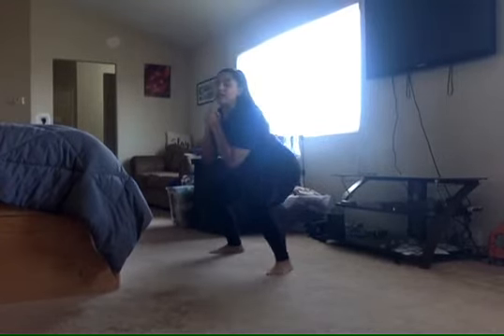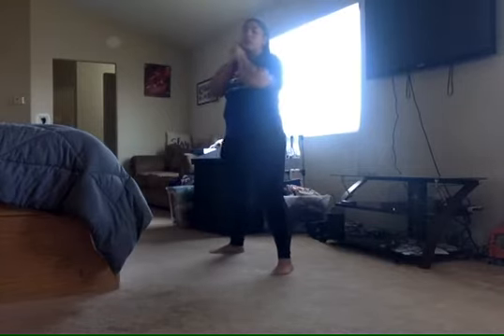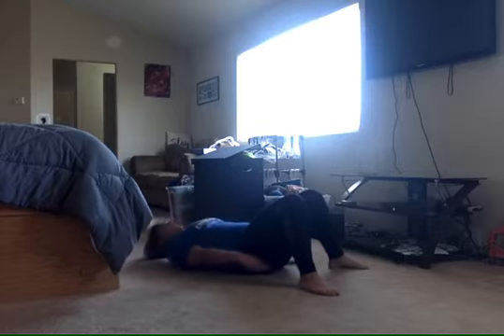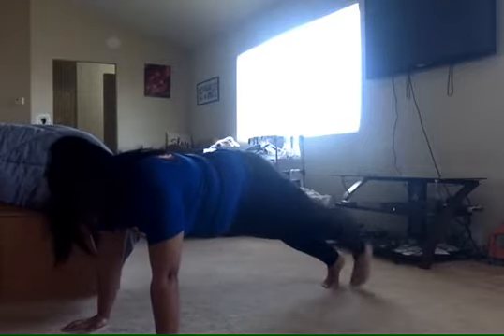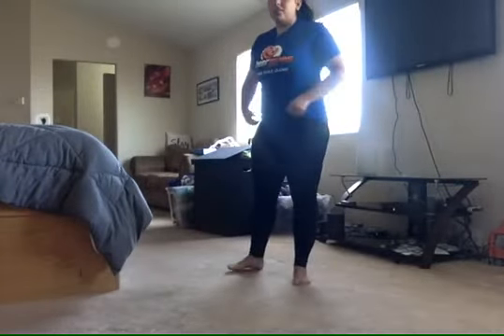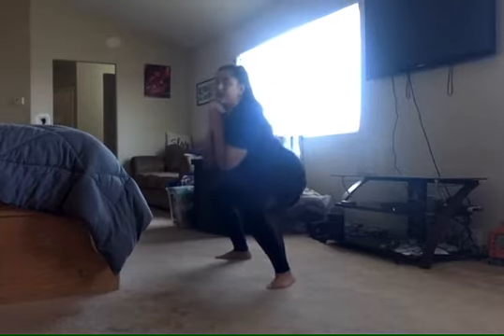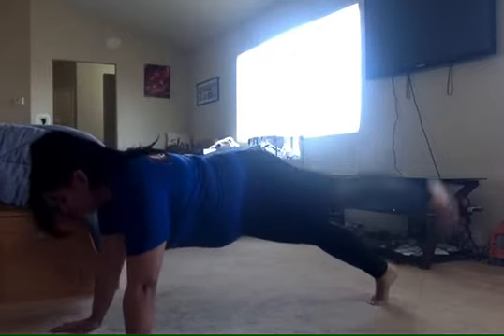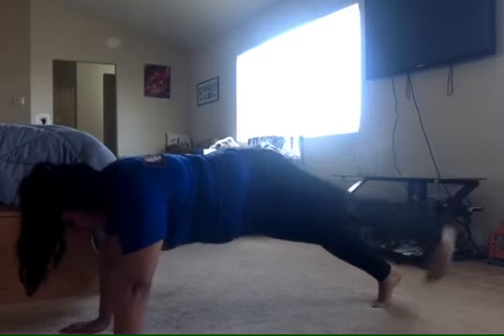Morning Workout #23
Morning Workout #23 with Coach Faith